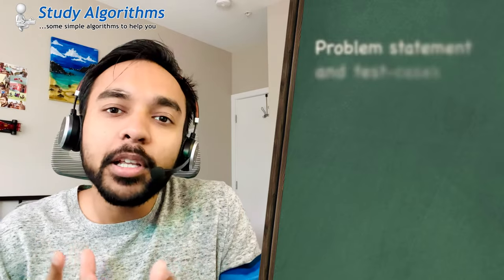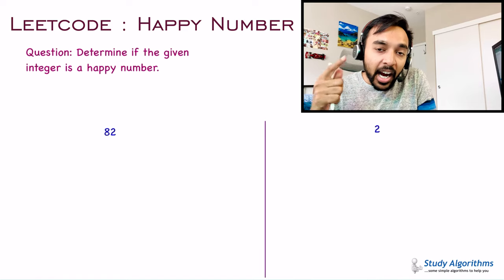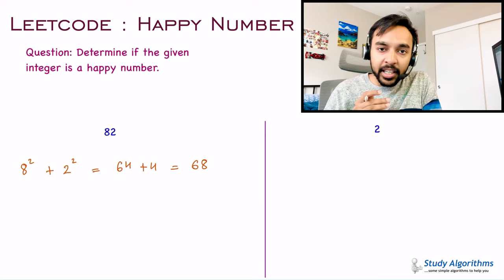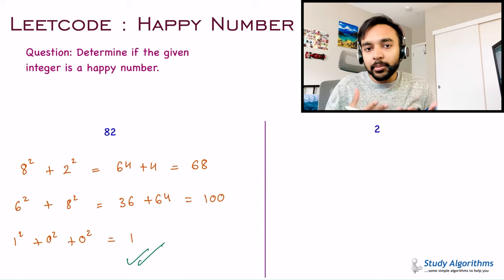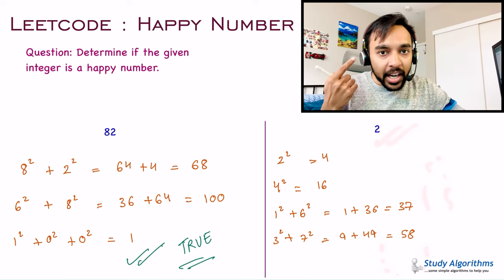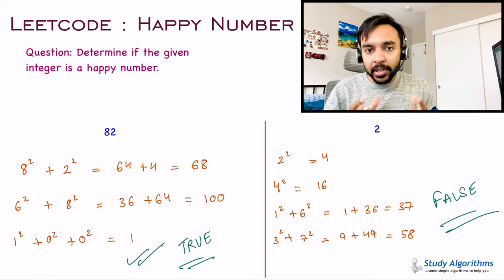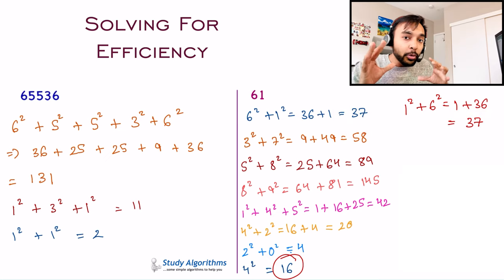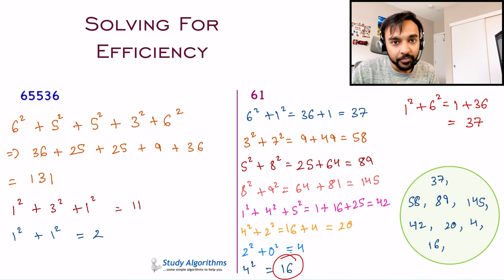Happy Number (LeetCode 202) | Full solution with with easy explanation | Study Algorithms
Logically and mathematically, there is no definition of a happy number. According to the problem statement, if you keep on adding the square of all digits of a number to reach “1”, the original number will be a happy number. Watch the video to understand how you can get stuck in a loop and how can you break out of it efficiently. All along with visuals, examples and a dry-run of code in JAVA.

Chapters:
00:00 - Intro
00:38 - Problem statement and description
03:33 - How to approach the problem?
05:03 - Solving for efficiency
07:30 - Dry-run of Code
10:31 - Final Thoughts